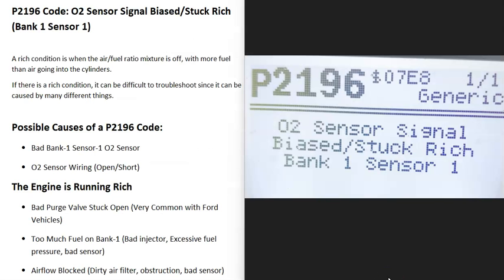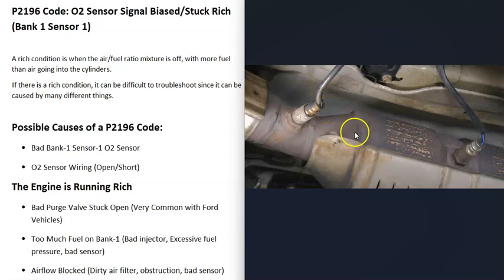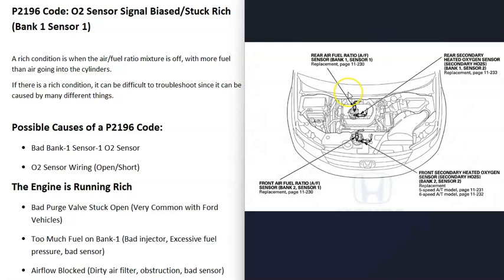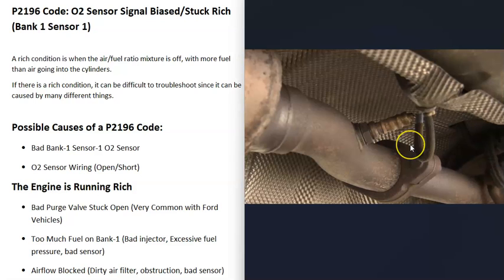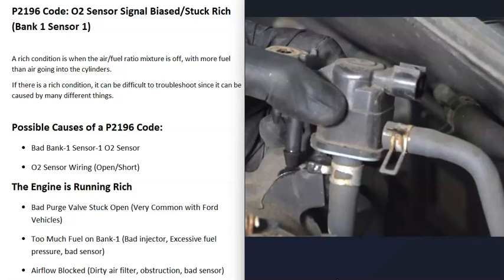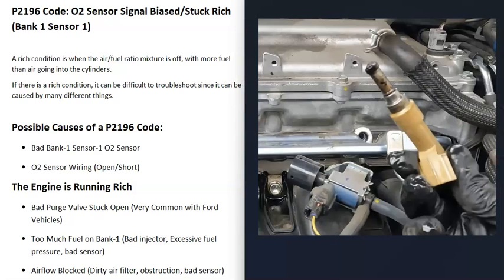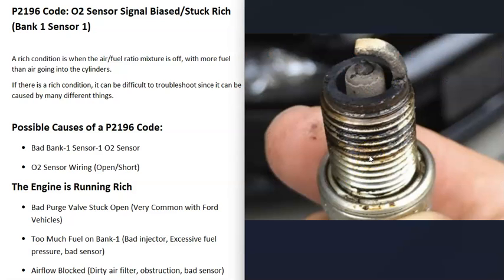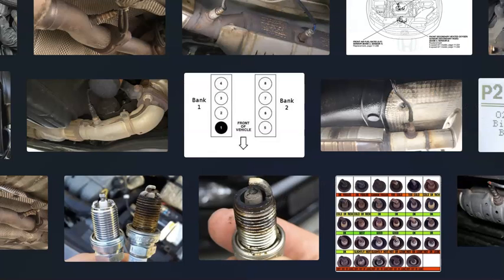Causes and Fixes P2196 Code: O2 Sensor Signal Biased/Stuck Rich (Bank 1 Sensor 1)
How to fix P2196 engine code: O2 Sensor Signal Biased/Stuck Rich (Bank 1 Sensor 1)
A rich condition is when the air/fuel ratio mixture is off, with more fuel than air going into the cylinders.
If there is a rich condition, it can be difficult to troubleshoot since it can be caused by many different things.

Possible Causes of a P2196 Code:
Bad Bank-1 Sensor-1 O2 Sensor
O2 Sensor Wiring (Open/Short)

The Engine is Running Rich
Bad Purge Valve Stuck Open (Very Common with Ford Vehicles)
Too Much Fuel on Bank-1 (Bad injector, Excessive fuel pressure, bad sensor)
Airflow Blocked (Dirty air filter, obstruction, bad sensor)